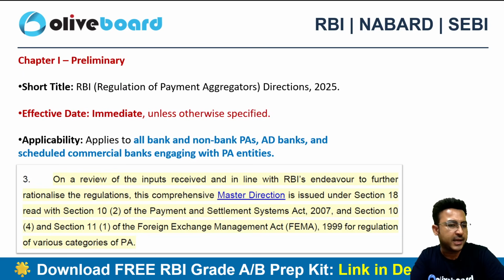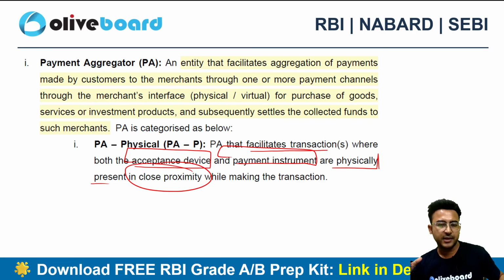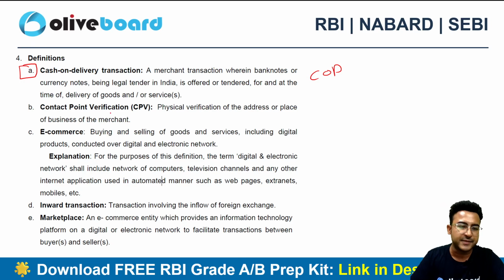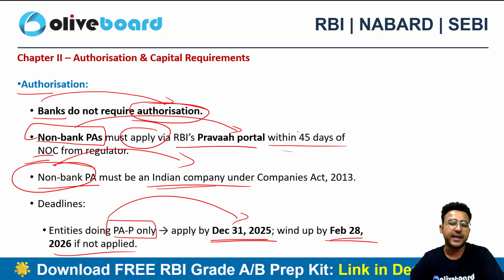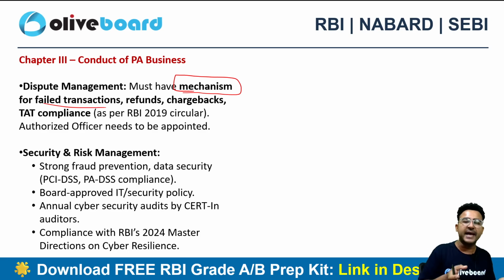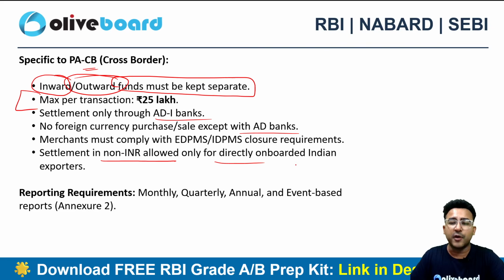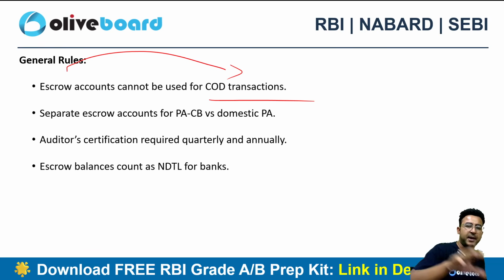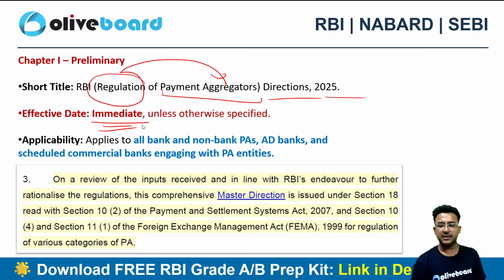RBI Regulation of Payment Aggregators Directions, 2025 | RBI Grade B 2025 | Finance Current Affairs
The Reserve Bank of India (RBI) has issued the Regulation of Payment Aggregators (PAs) Directions, 2025 on 15th September 2025. These new directions consolidate all existing PA regulations, including cross-border guidelines, and introduce stricter compliance requirements.
In this video, Prateek Sir explain:
✅ Background of Payment Aggregators and RBI’s regulatory framework
✅ Draft directions issued in April 2024 and stakeholder consultations
✅ Key provisions of the 2025 Directions
✅ Impact on Payment Aggregators, banks, fintechs, and digital payments ecosystem
✅ Why this update is important for RBI Grade B 2025, SEBI Grade A, and NABARD Grade A exams

✅AIR 1s 1:1 Mentorship Program RBI Grade B 2025 - 6 Months